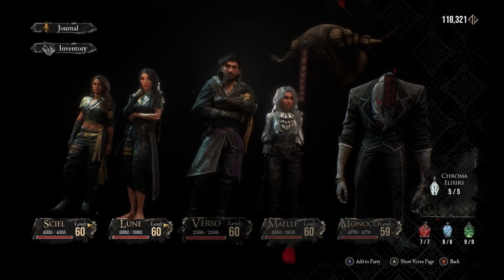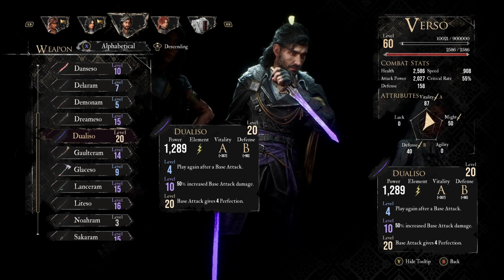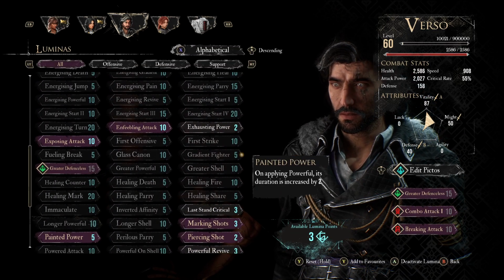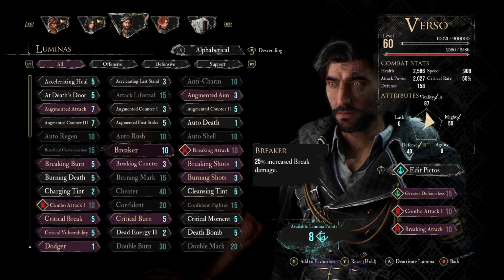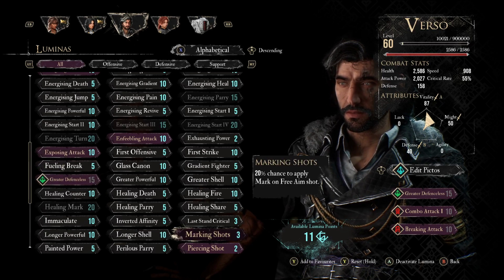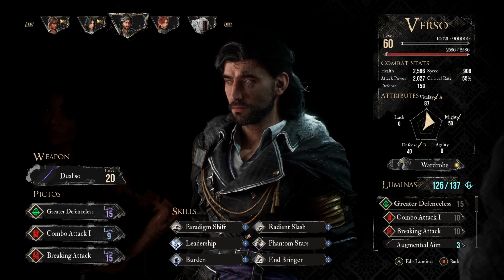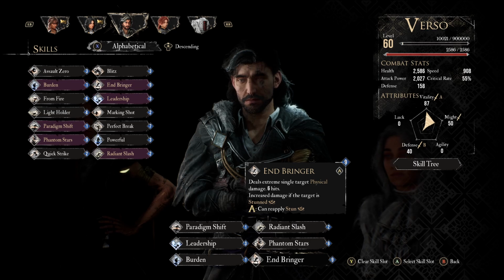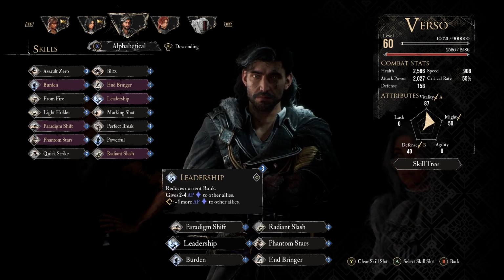Clair Obscur: Expedition 33 - Verso Story Build